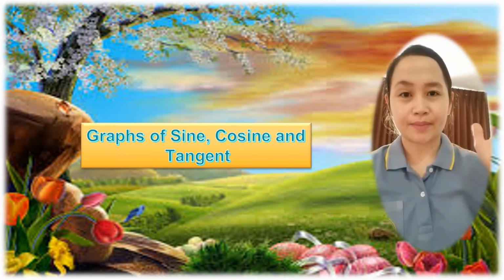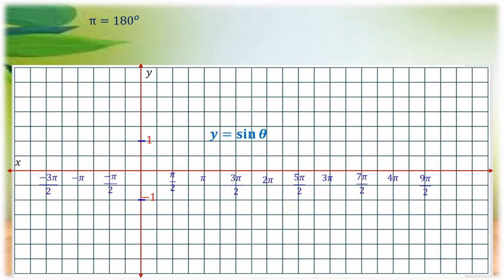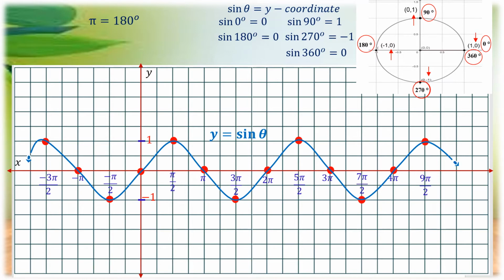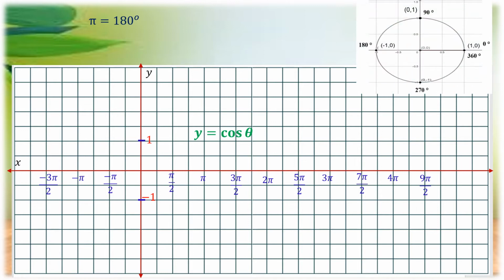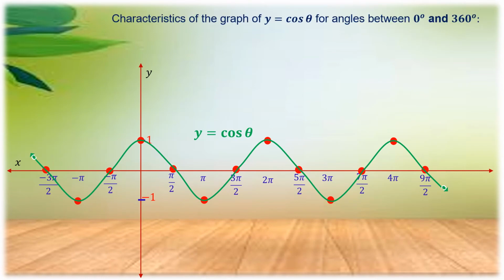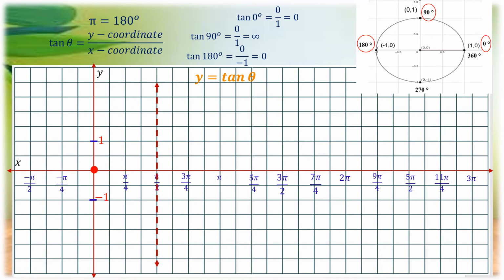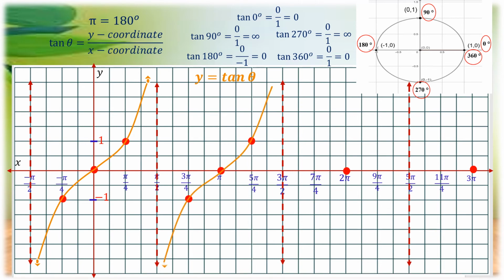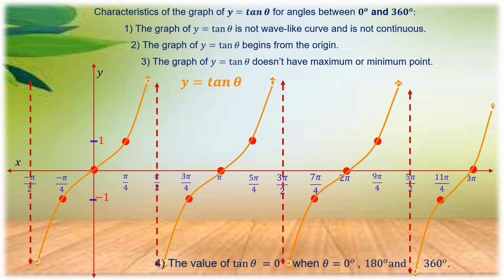Graphs of Sine, Cosine and Tangent